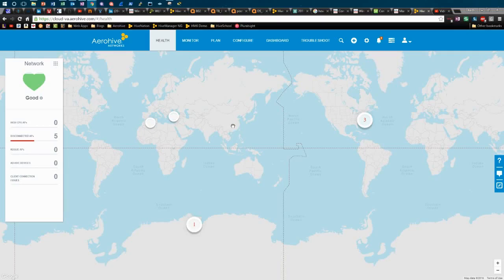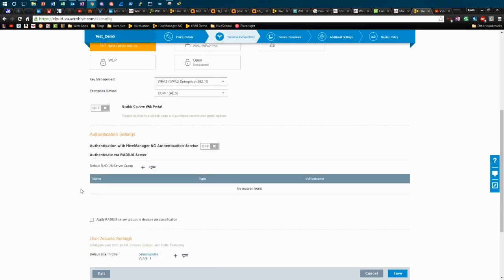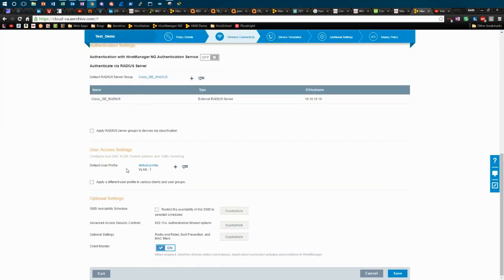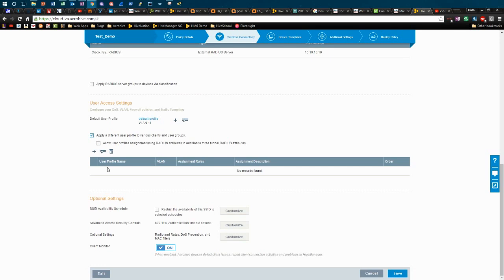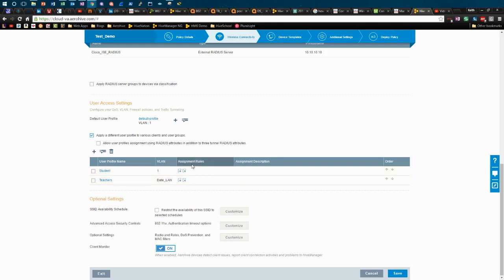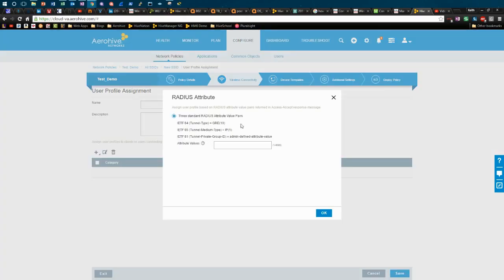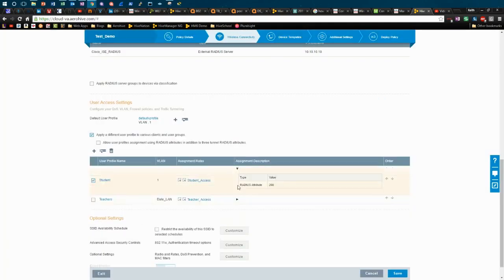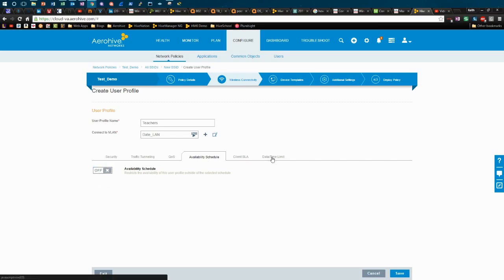Setting Up RADIUS Attributes in HMNG